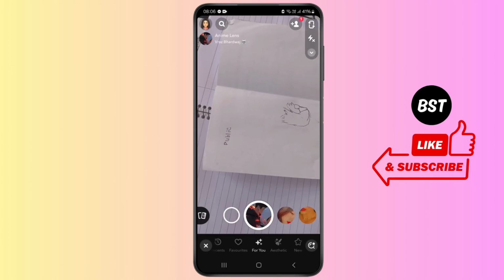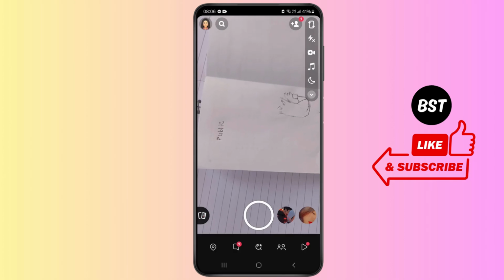How To Use Shazam On Snapchat ?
Hello Guys,

Welcome to our easy step-by-step guide on "How To Use Shazam On Snapchat"! If you want to identify songs directly through Snapchat using Shazam, this video is for you. We’ll walk you through how to access Shazam on Snapchat, how to find out which song is playing without leaving the app, and how to see your Shazam history. Whether you’re looking to discover new music or identify that catchy tune in the background, using Shazam on Snapchat will make it easier than ever.

In this video, we will show:

How to identify a song on Snapchat using Shazam
How to access Shazam within Snapchat
How to see your Shazam history on Snapchat
How to find songs without leaving Snapchat